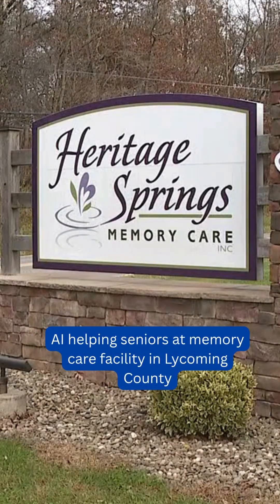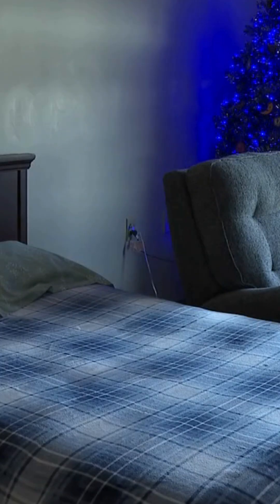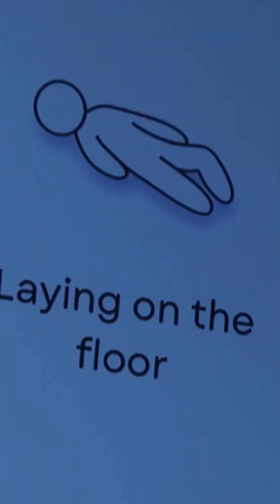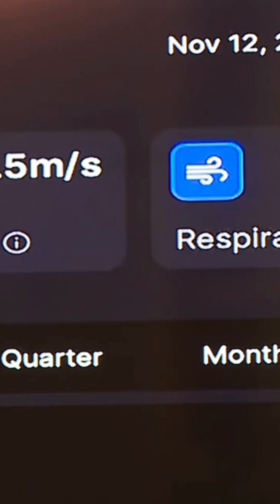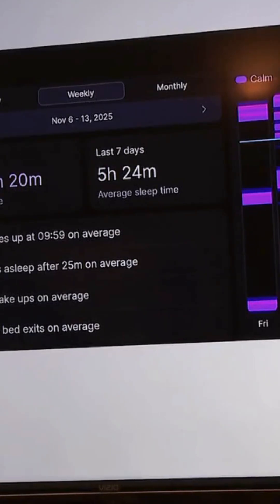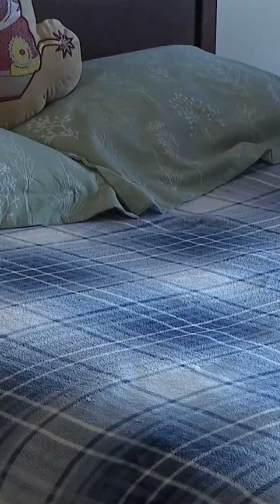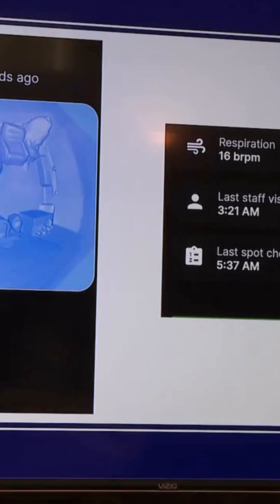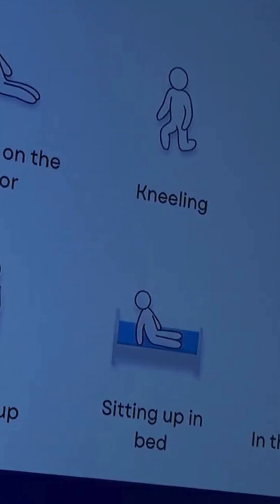AI helping seniors at memory care facility in Lycoming County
Artificial intelligence continues to grow and evolve; those in the medical field are now using it to help with patient care.